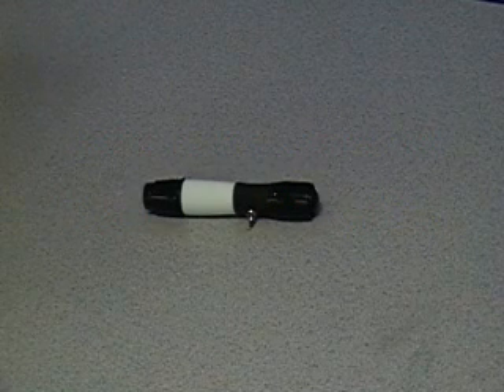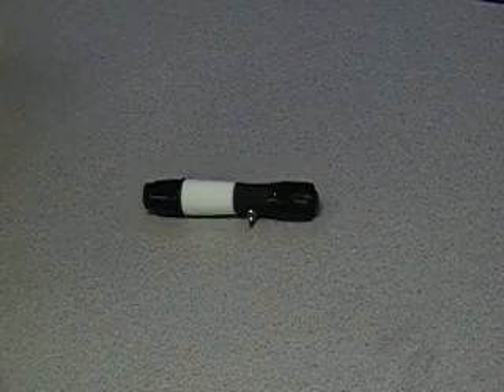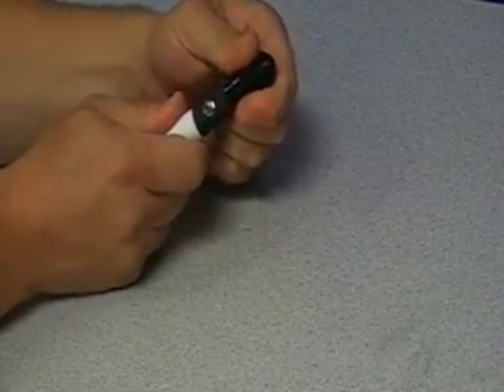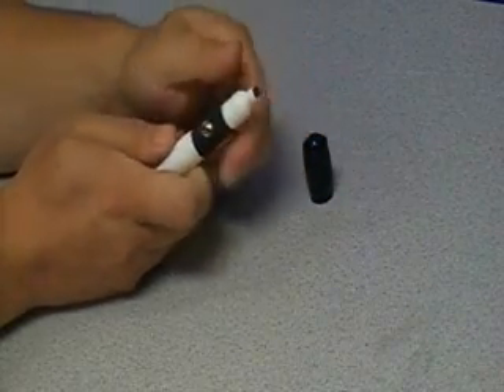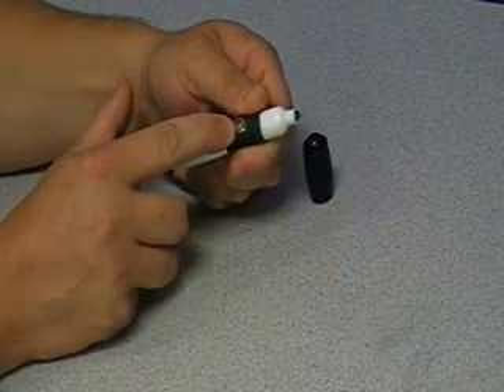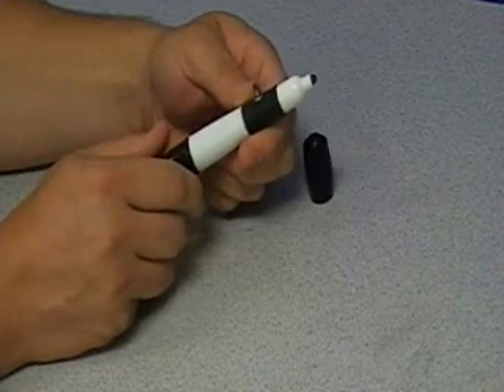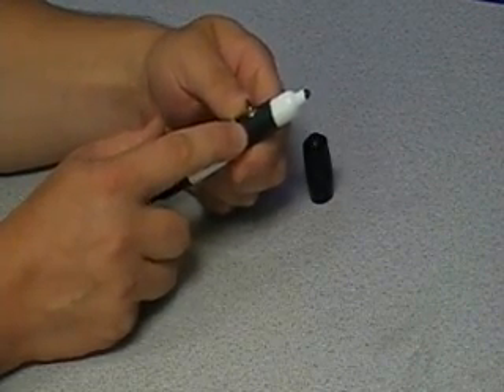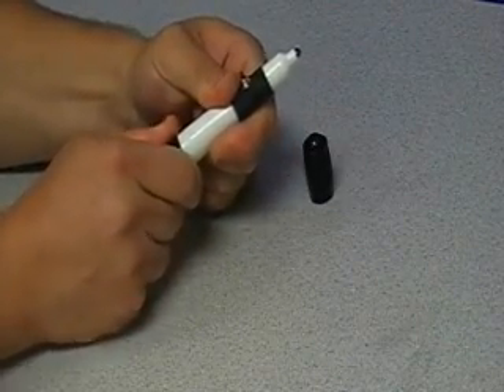IR Great Innovations "IR CLASSROOM" Infrared Pen for Wii Remote Interactive Whiteboard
In this video, a representative of IR Great Innovations LLC, demonstrates their "IR CLASSROOM" Infrared Pen. The perfect pen for the classroom at the perfect price! This is a redesign of our original infrared pen and it is a superior pen for the wiimote project interactive whiteboard. Each of these pens uses the industry standard Vishay TSAL6400 IR LED, a very sensitive momentary push button switch and is powered by a single "AAA" battery. This pen has superior battery life and will give months on end of flawless use without having to change the battery.  Ebay, and Amazon